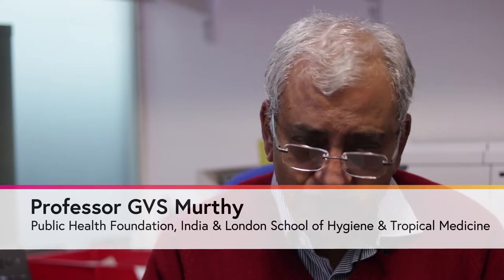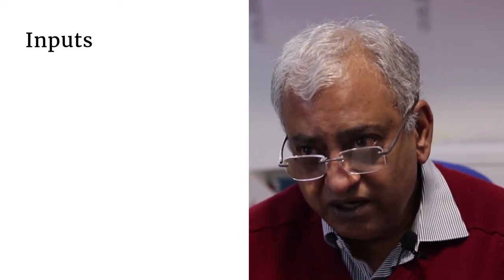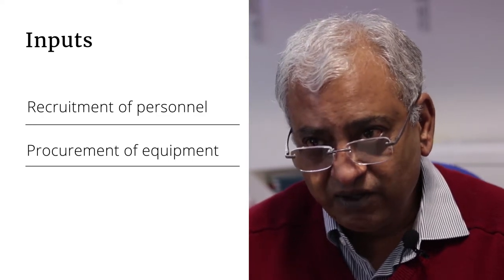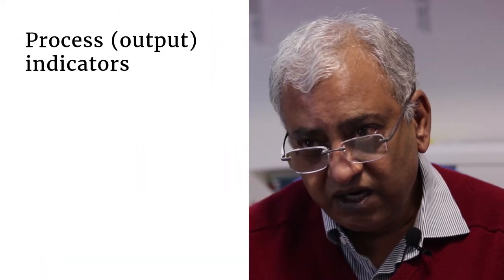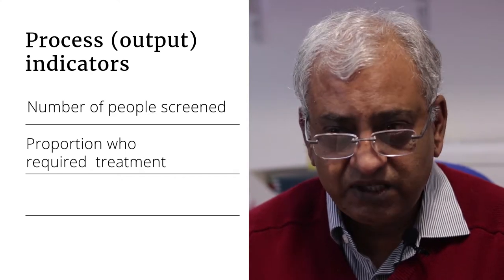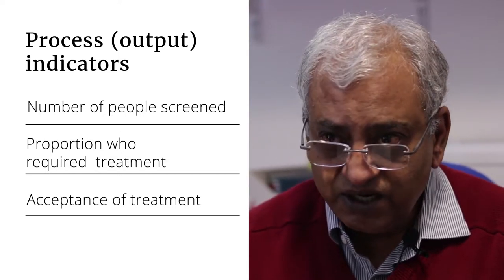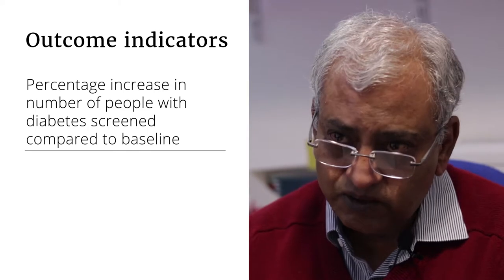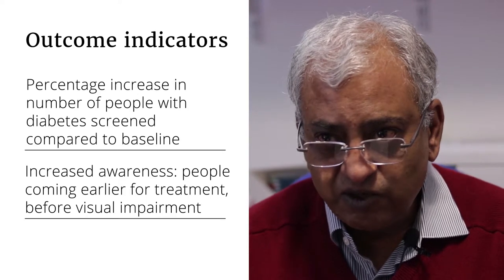Monitoring framework for diabetic retinopathy screening in India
Professor GV Murthy from the Public Health Foundation of India and the London School of Hygiene & Tropical Medicine discusses the ongoing oversight of the national diabetic retinopathy screening programme in India and the indicators being used to assess achievements and progress.

This video is an additional case study from the FutureLearn course "Diabetic Eye Disease".